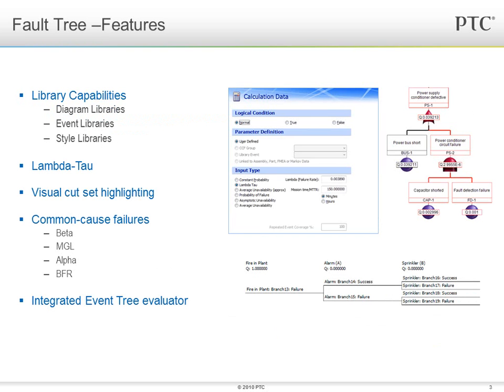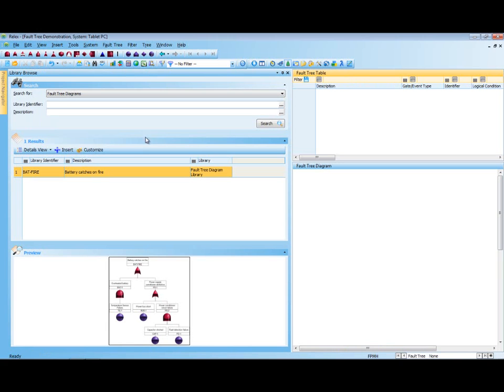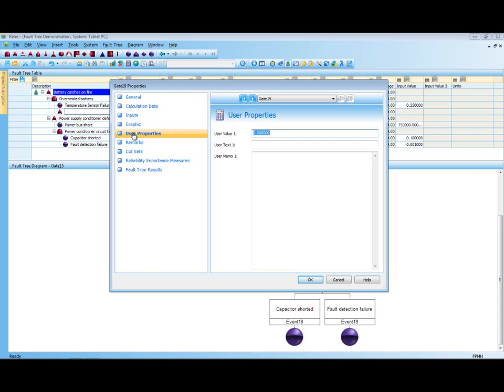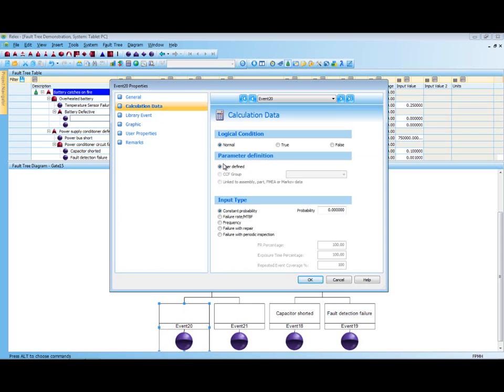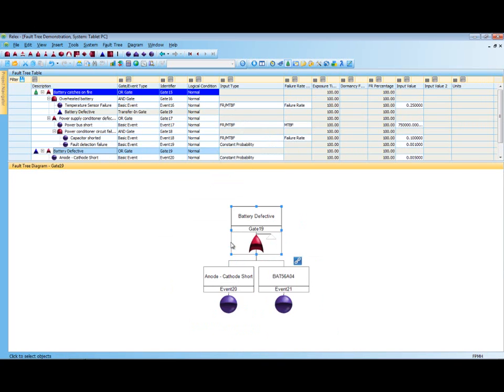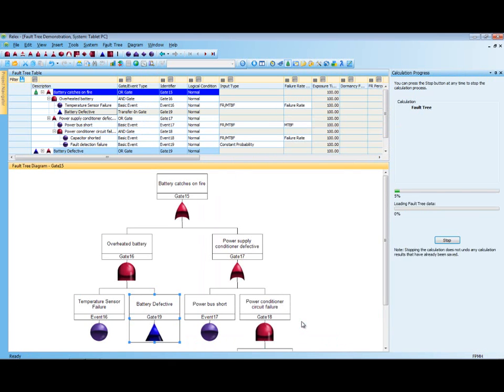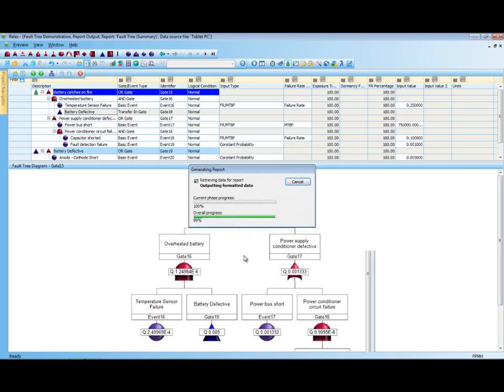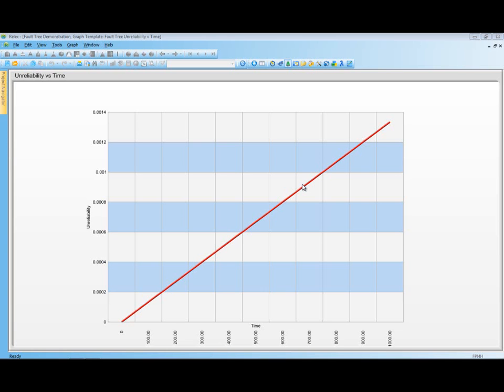[PTC] WQS_Fault Tree